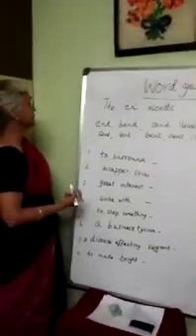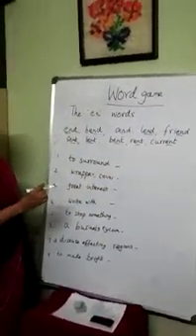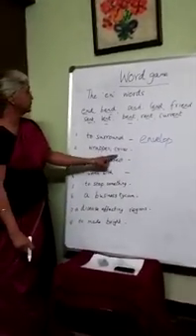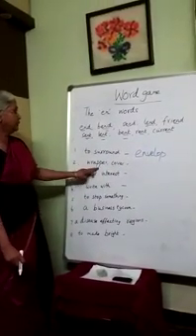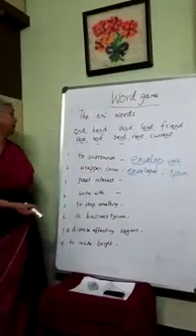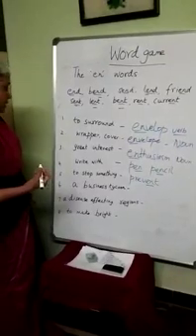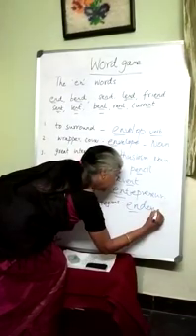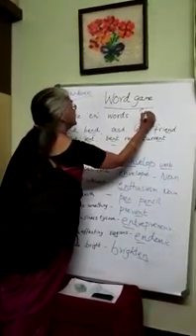Word activity- "en" words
In this video lesson I take you through words with "en" and their correct pronunciation